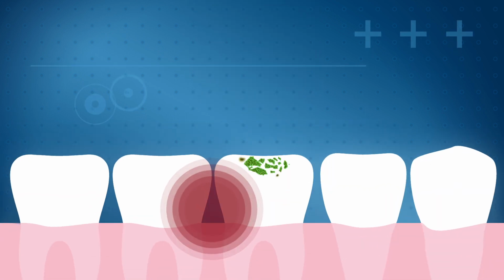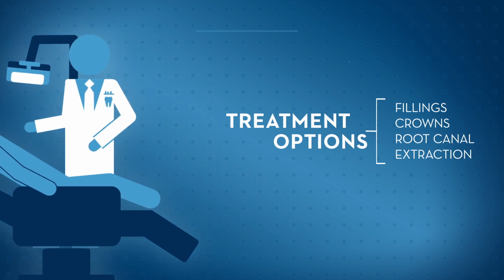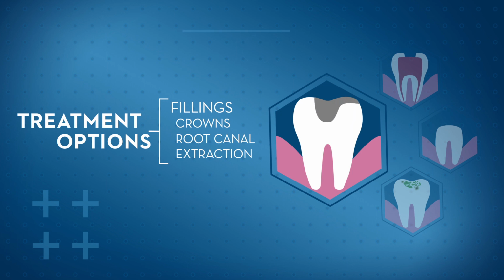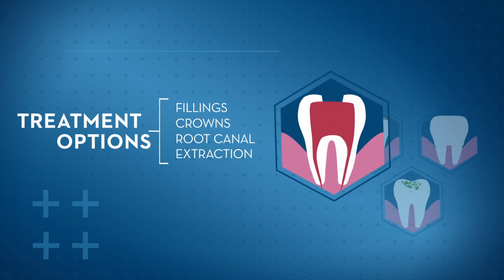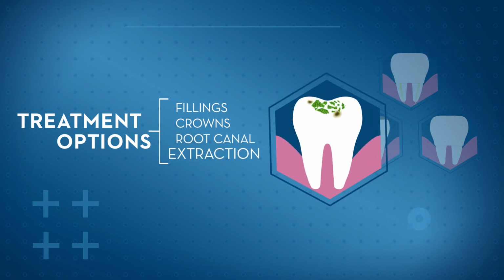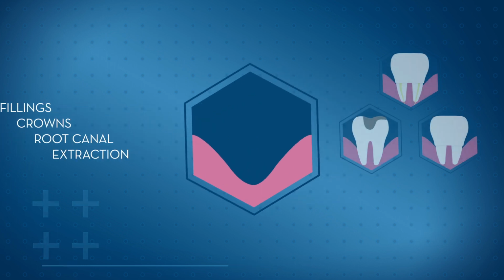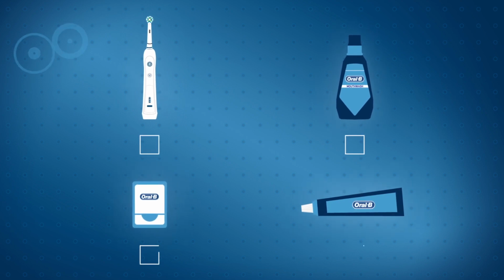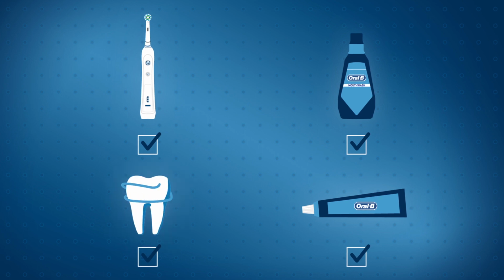Cavities Treatment: Ways to Treat Cavities | Oral-B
Cavities come in a variety of forms and can be a hassle to deal with. Learn how to treat cavities and get rid of the pain for a healthier mouth today.